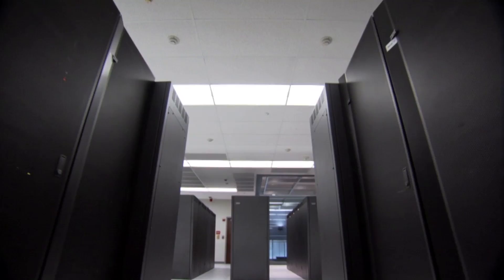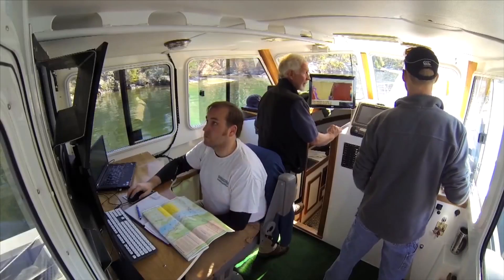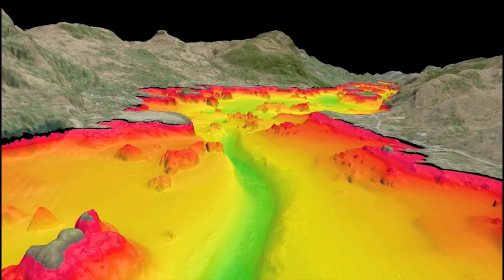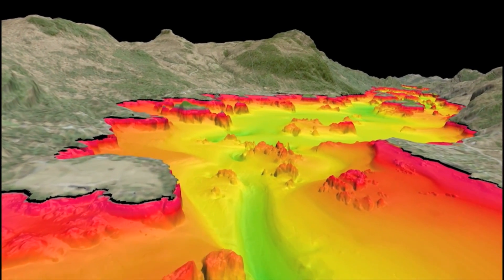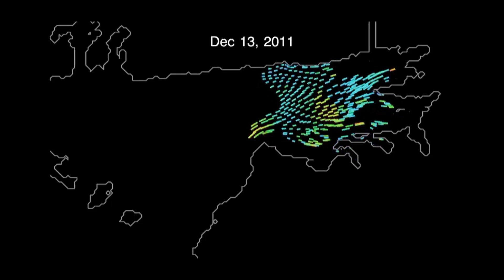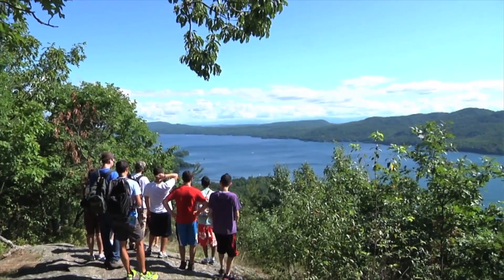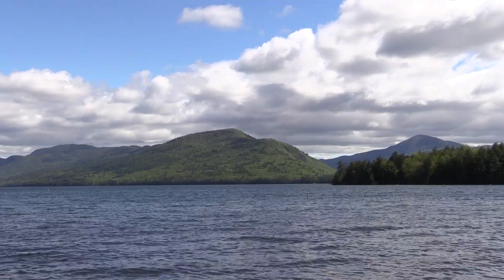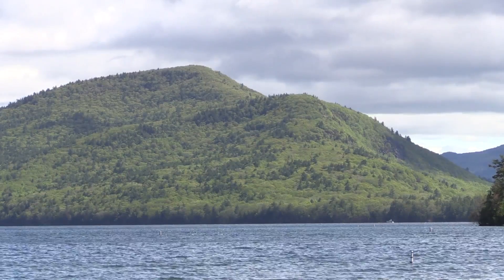IBM wires up New York's Lake George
The Jefferson Project fired up a state-of-the-art observatory in Lake George, hoping to make Lake George one of the smartest lakes in the world. Using an array of sophisticated "smart" sensors, scientists will instrument the lake in order to better protect and manage Lake George.